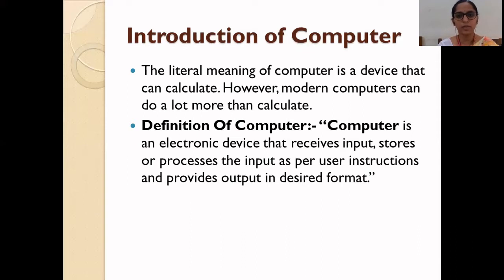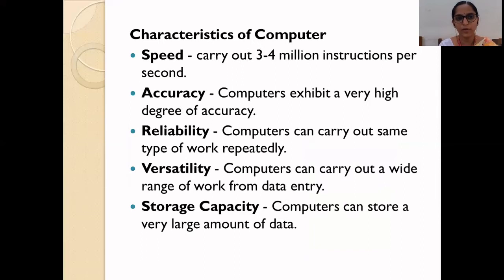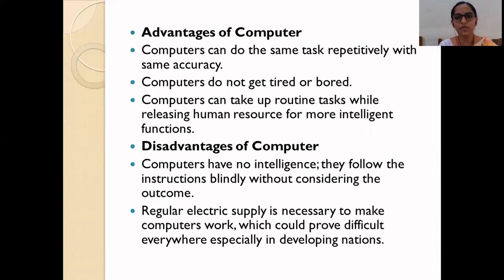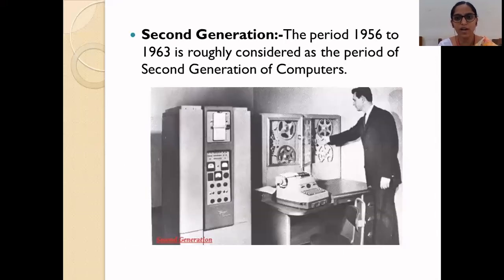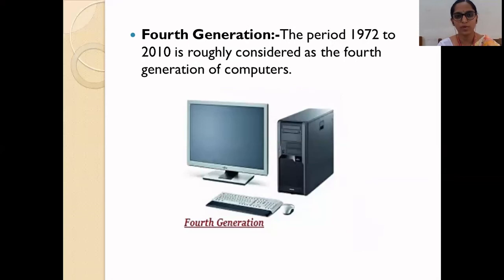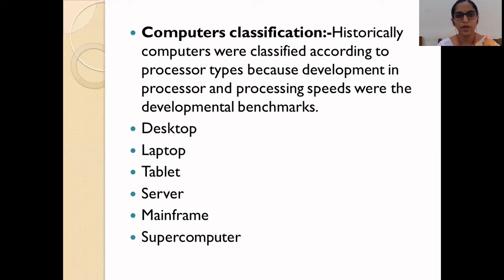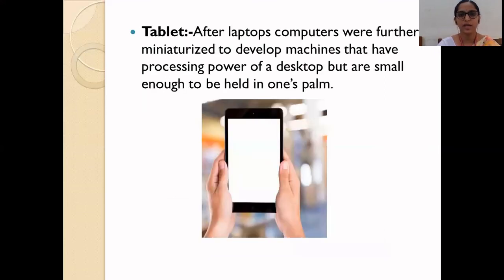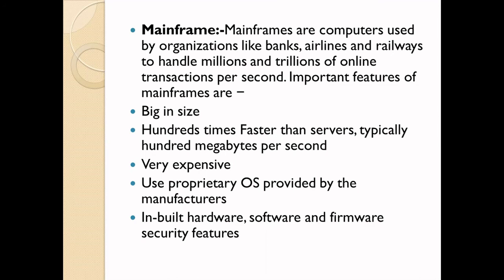Computer Generation and Classification